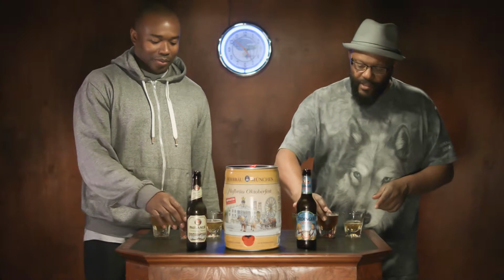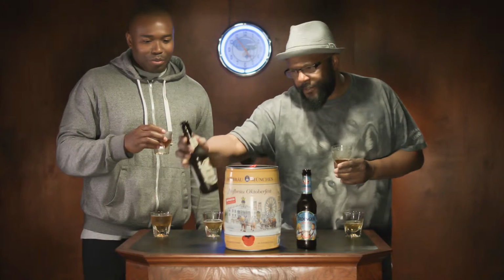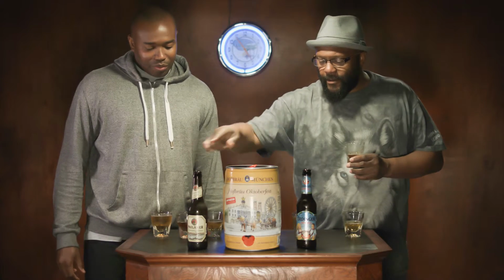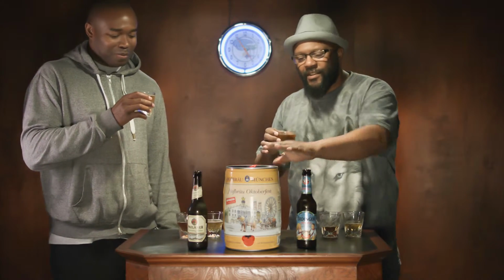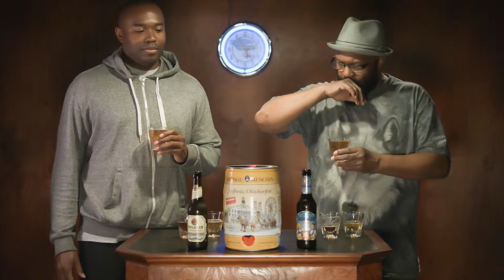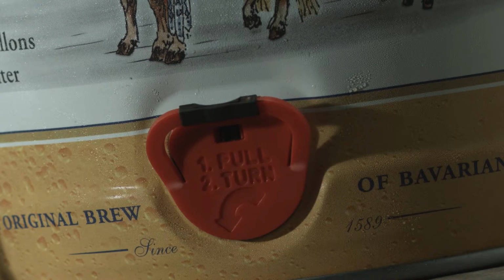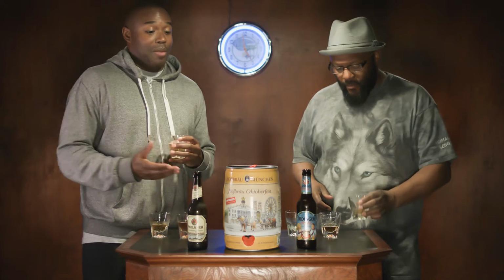Oktoberfest Challenge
dabigO and Morace taste the Erdinger,  Paulaner and Hofbrauhaus Oktoberfest offerings.